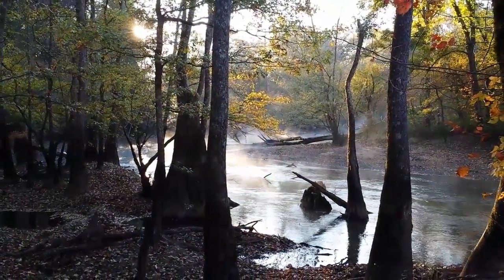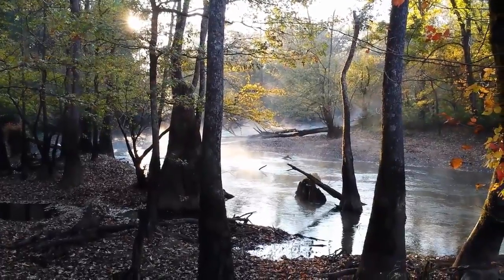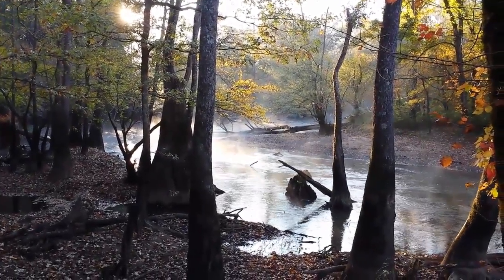The SD Bucket Snare Trap